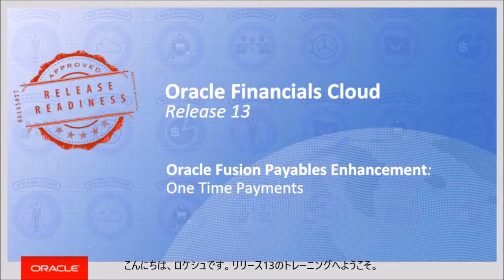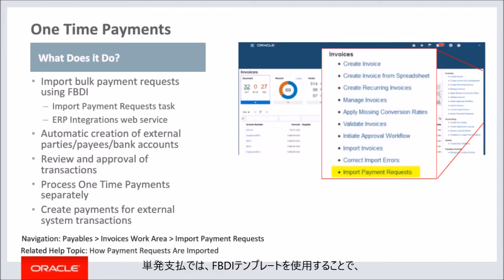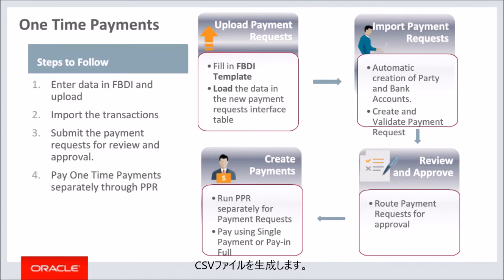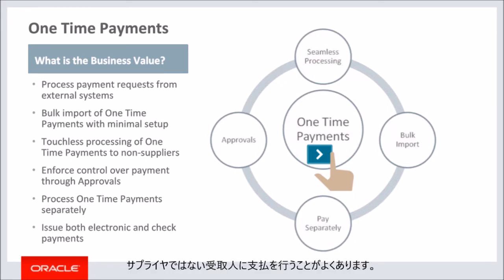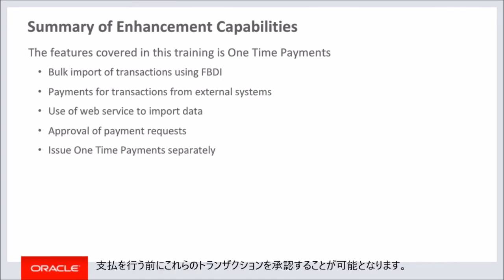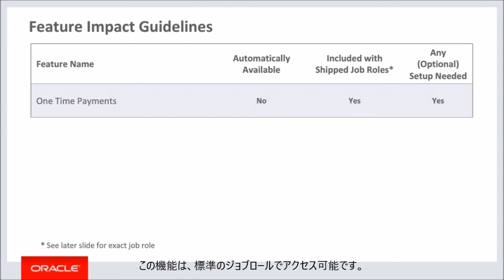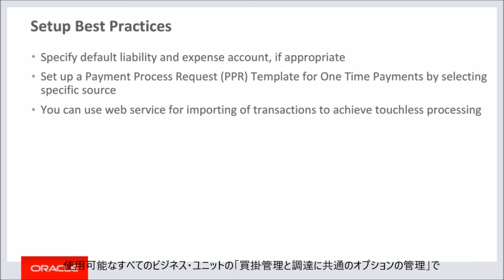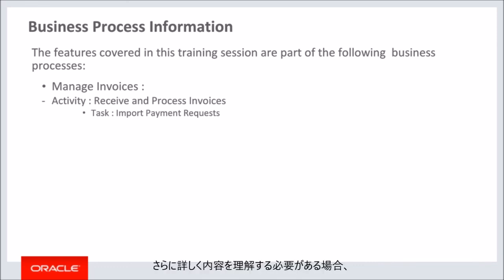"Oracle Financials Cloud Release13 One Time Payment"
"Oracle Fusion Payables Enhancementに関するOracle Financials Cloudのトレーニングにようこそ。
このセッションでは、Oracle Financials Cloudの単発支払について説明させていただきます。"